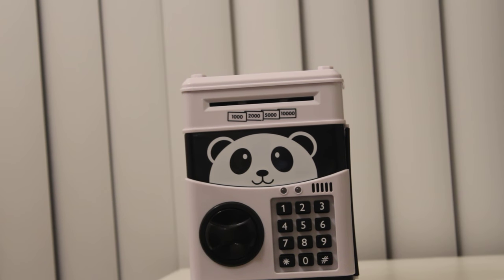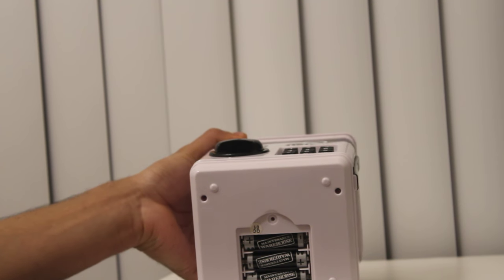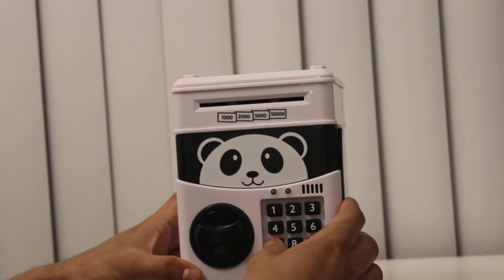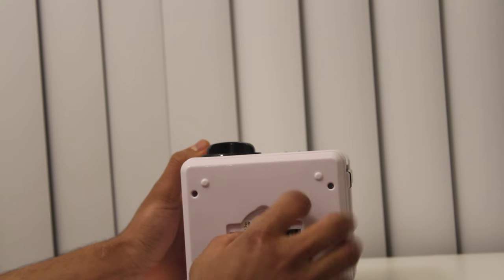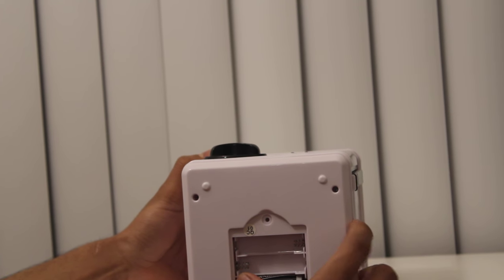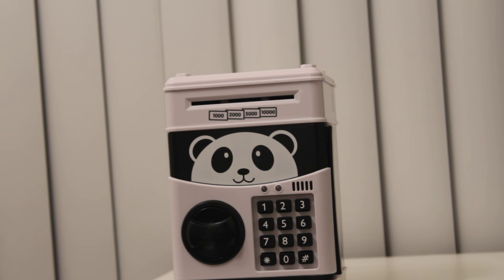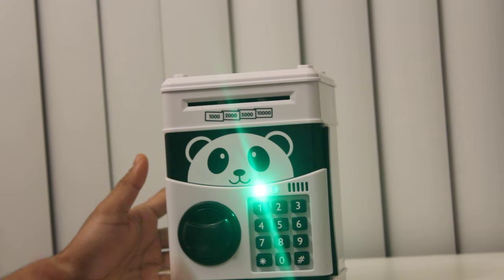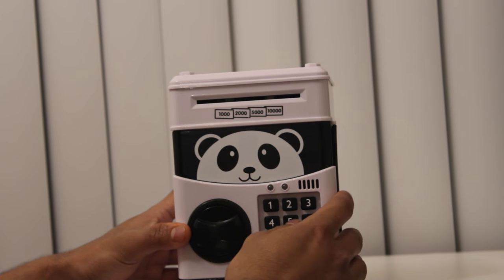Money safe: Reset your password if forgotten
How to reset password of your money bank if you forget it?

ans: Basically what you need to do is to take battery out and put it again and press 0 four time. If it don't work in first attempt try second attempt and it will work. Thanks